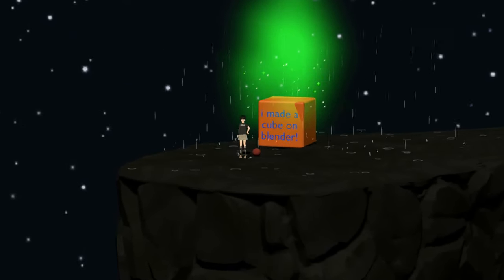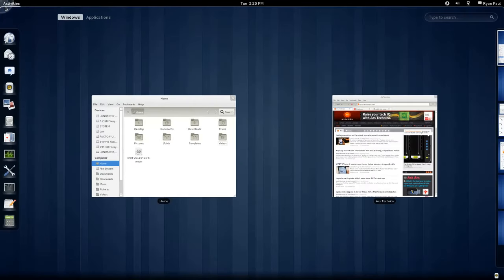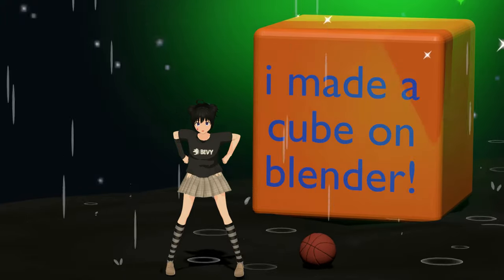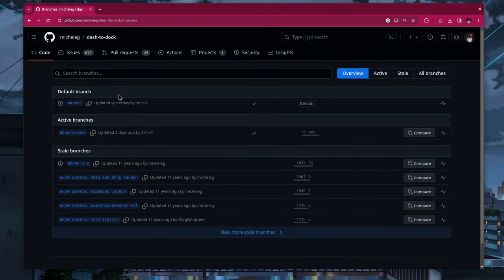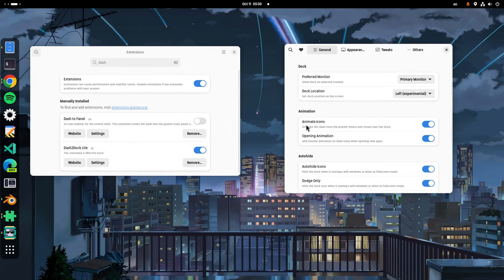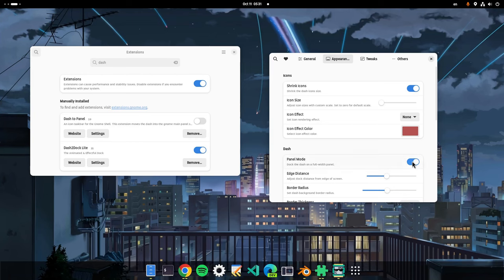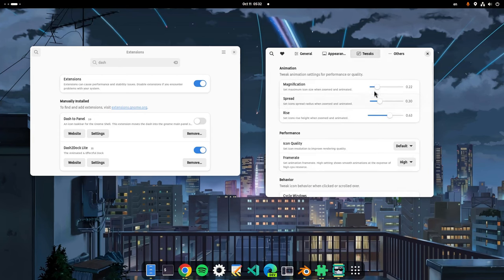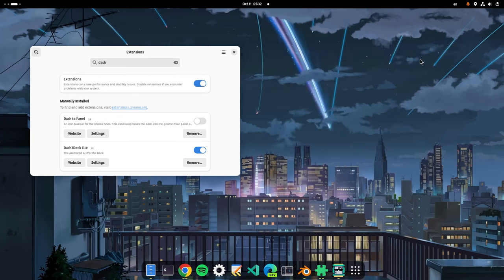Dash to Dock Lite | GNOME 45 (w added drama!!)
Dash to Dock Lite, is like Dash to Dock, but Lite :)

00:00 drama
02:27 demo